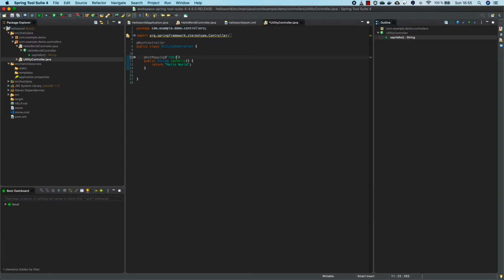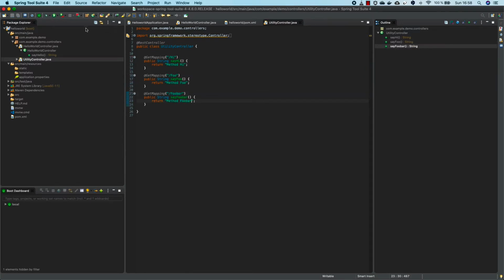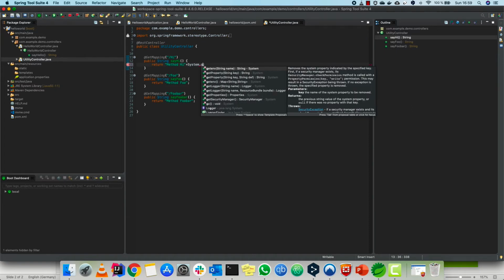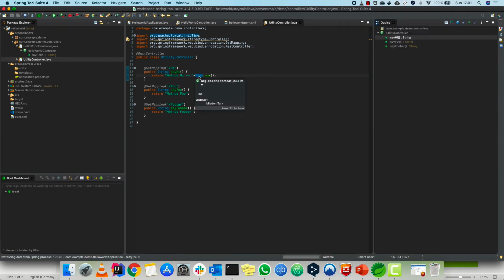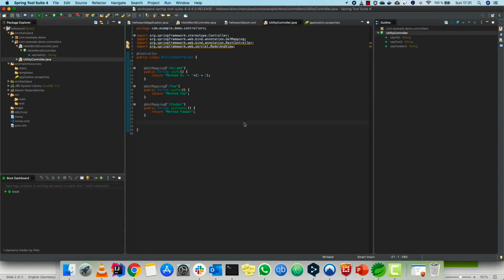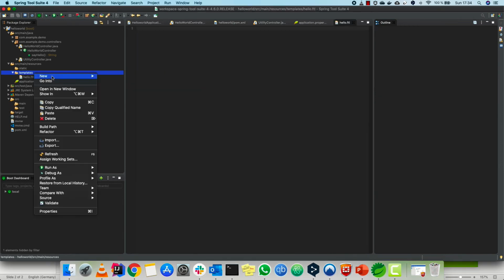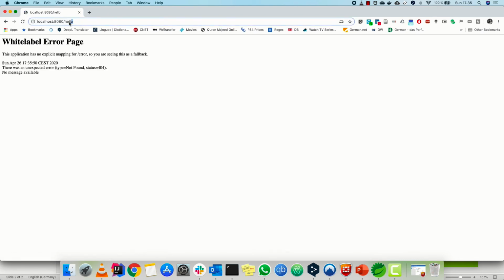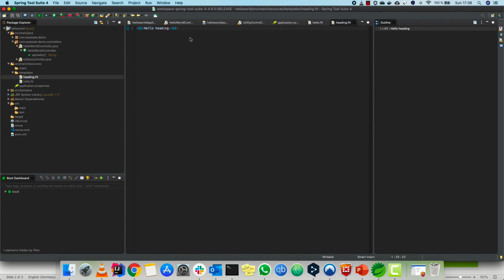Part 3: Spring Boot Tutorial - Controllers, Mappings, Views (Using Freemarker)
In this tutorial, we will go through, how to create multiple controllers, how to assign mappings to methods, and how to work with views using the Freemarker template engine.